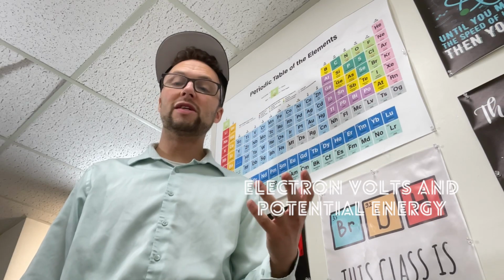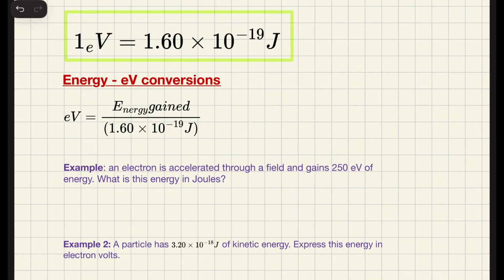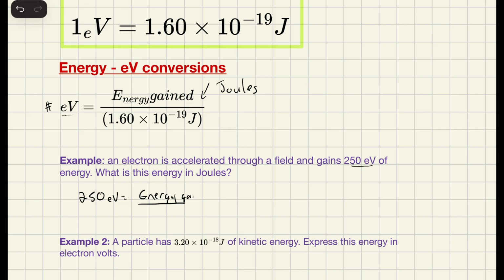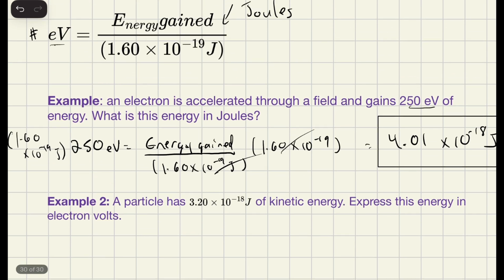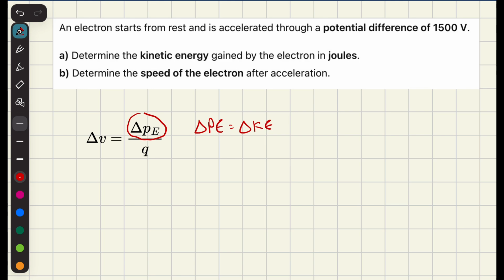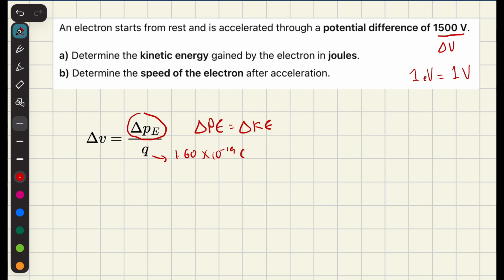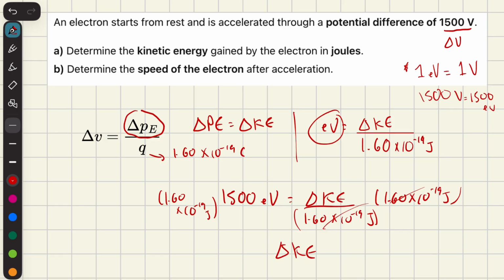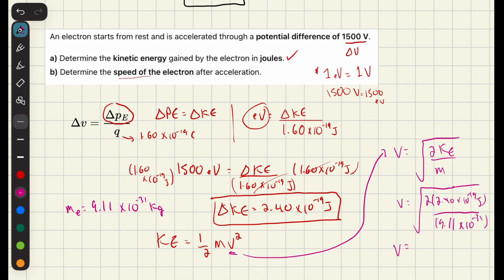Electron Volts and Potential Difference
This video we go over the often used unit of energy the electron volt, and how it relates to potential different equations and kinetic energy.